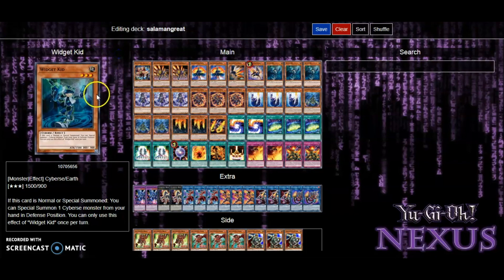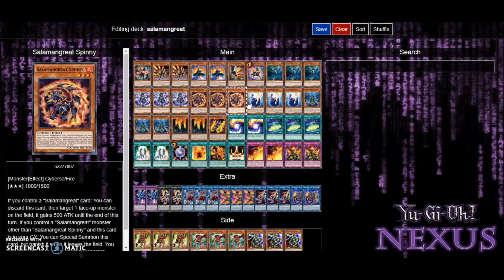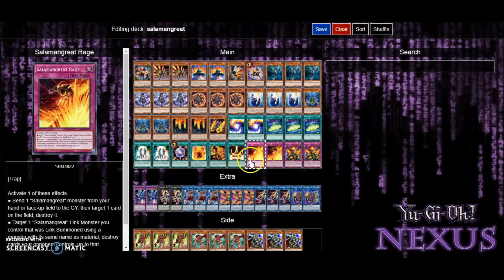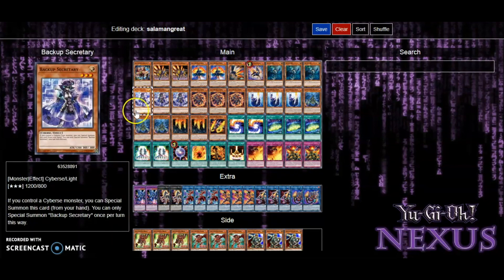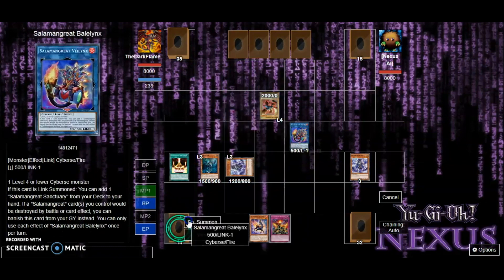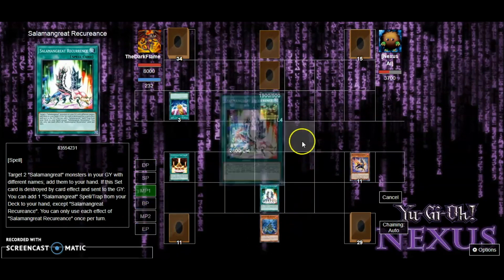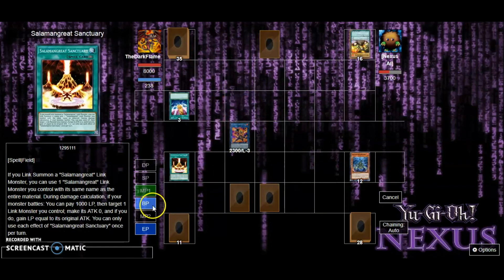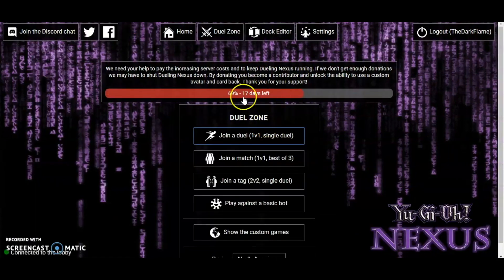TDC - Salamangreat V2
That Dude Colby gives us an updated Salamangreat Deck profile, strategy and puts it to a test, check it out and give us some feedback on what you would add/change!

Also, we will be doing a livestream this coming Saturday 8/17!

Thank you for your support!  Shop Local!